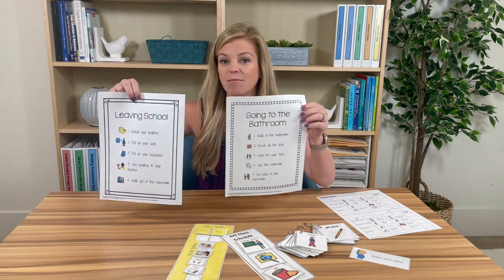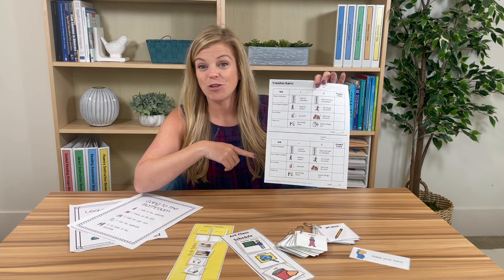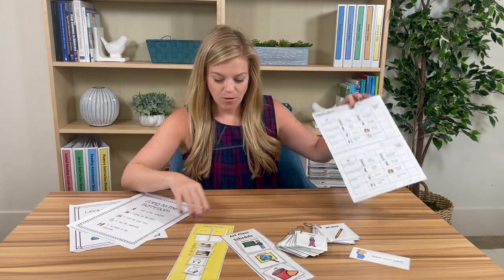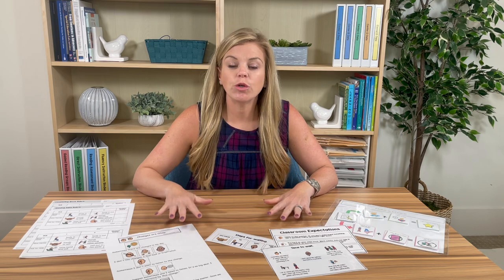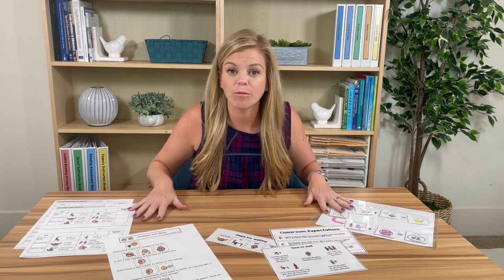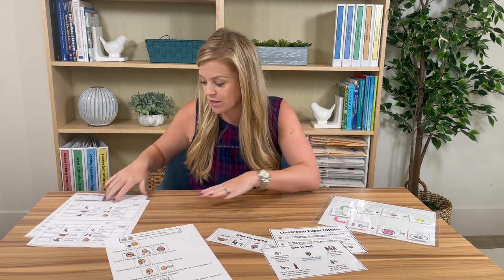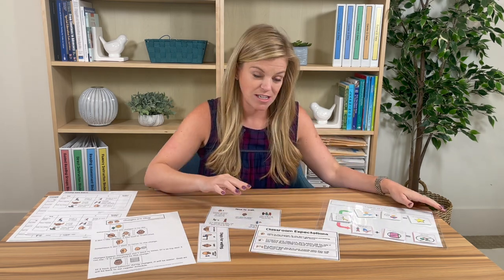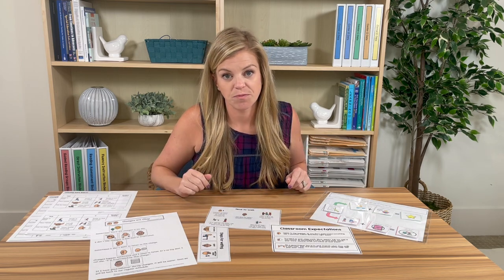5 Ways to Use Visuals for Challenging Behaviors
Visuals are an extremely effective and evidence-based way to help students with challenging behavior. In this video, Sasha Long, MA, BCBA shares 5 ways to use visuals to counteract challenging behaviors in the home and within special education classrooms, but also how to support these students after those behaviors happen.

Resources shown in this video:
1:05 Visuals for Common Classroom Routines
1:18 Behavior Rubrics
1:29 Real Photo Visual Schedules
1:52 Visual Necklace
1:52 Visual Resources for Art Class
3:06 Behavior Social Stories
3:16 Time Management and Waiting Visuals
3:38 Behavior Contingency Maps
4:20 Real Photo Choice Boards
4:32 Ultimate Packet of Behavior Management Visuals
5:33 Positive Reinforcement Visual System
5:50 Time Management and Waiting Visuals
7:08 Ultimate Packet of Behavior Management Visuals

Other videos you may Iike...